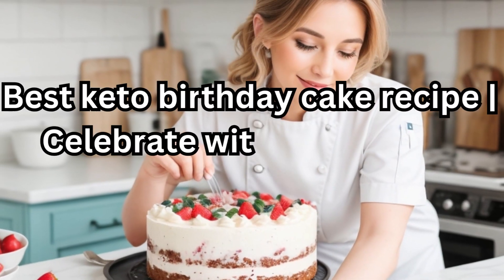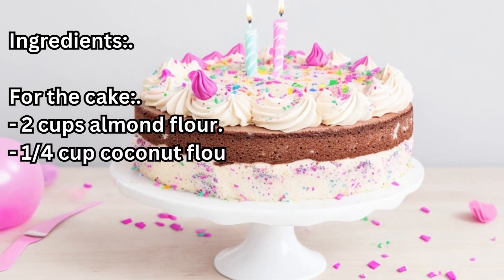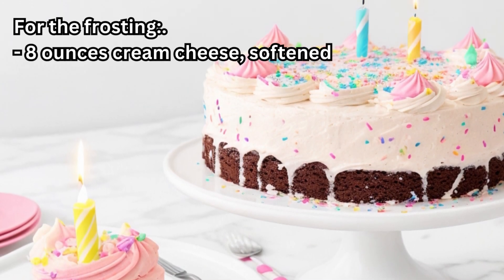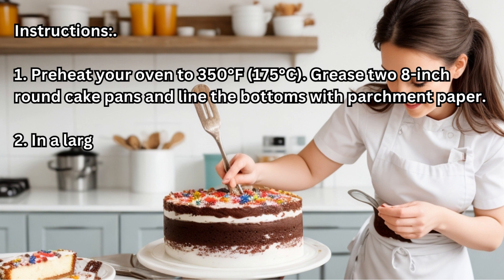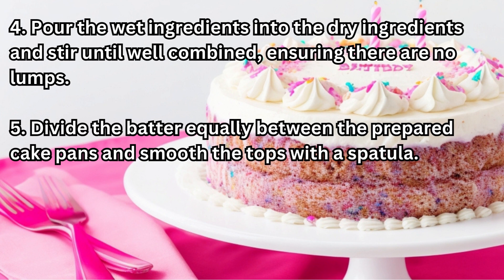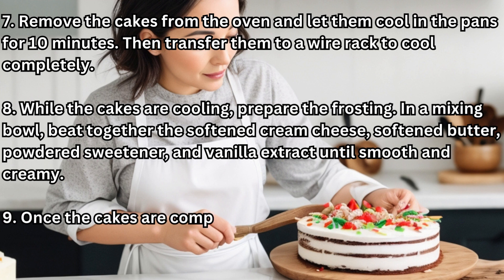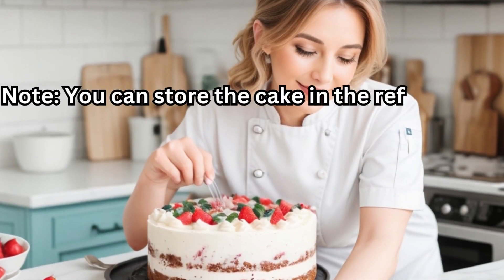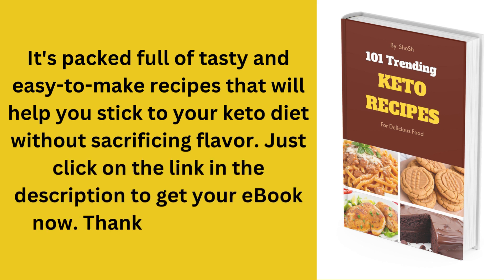Best keto birthday cake recipe | Celebrate with a Low-Carb Delight!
101 Trending Keto Recipes eBook

Birthdays are meant to be celebrated with cake, even on a keto diet! Join us as we create the ultimate keto birthday cake that's sure to make your special day truly memorable. This low-carb masterpiece features layers of moist cake, luscious frosting, and delightful flavors, all without derailing your ketogenic lifestyle. Watch the video to discover the best keto birthday cake recipe that will keep you in a state of sweet celebration!